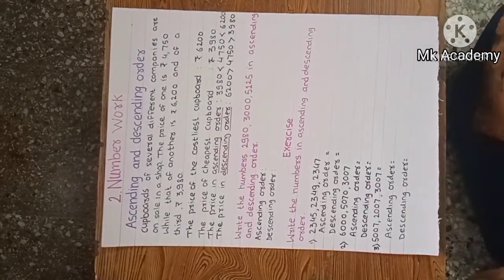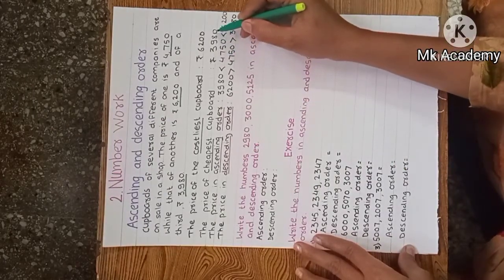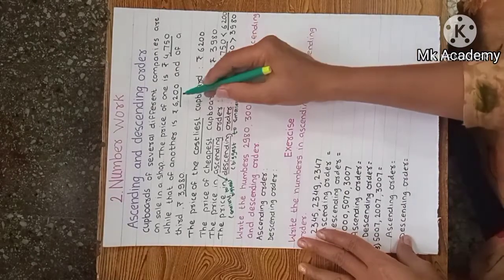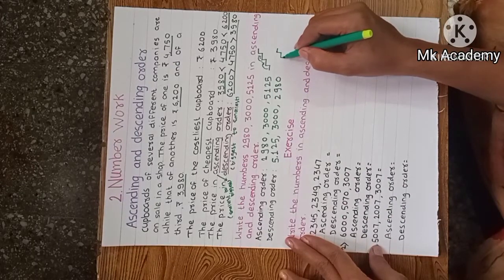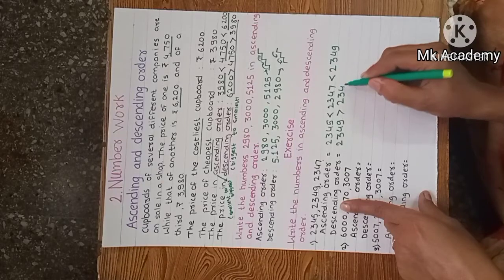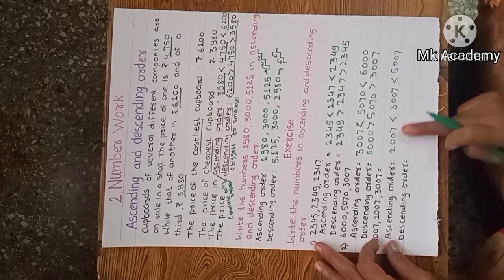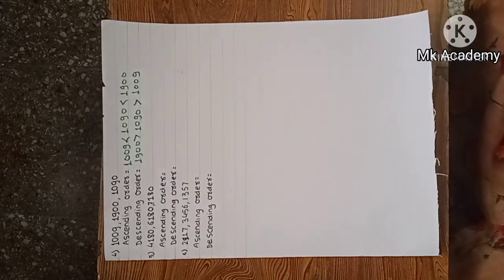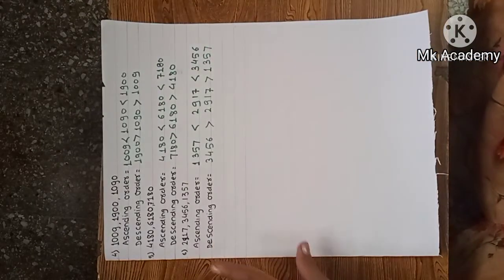Ascending and descending order||part- 14||Chapter-2||Number work||4th std mathematics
Ascending and descending order of four digit numbers.
Ascending order means write numbers from smallest to biggest.
Descending order means write numbers from biggest to smallest.

     Mk Academy